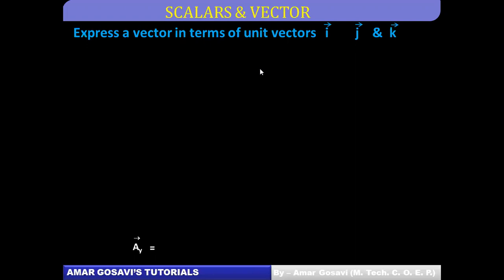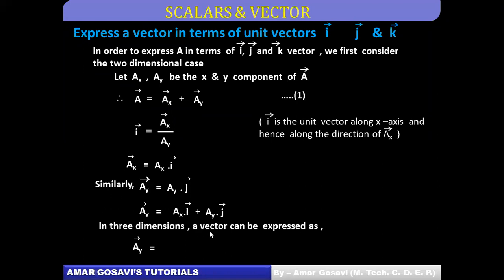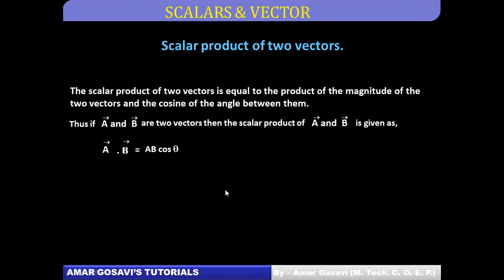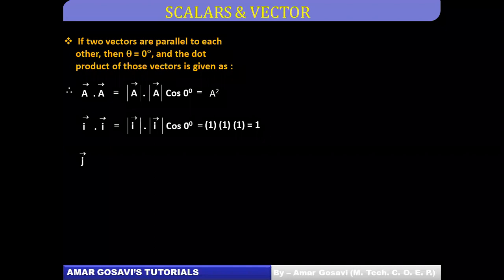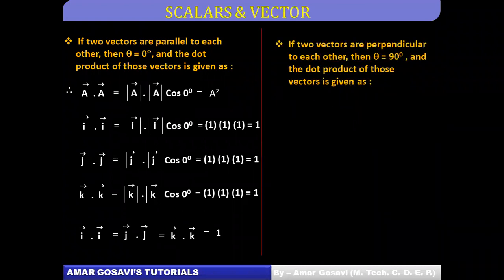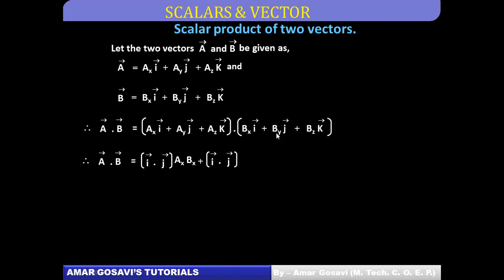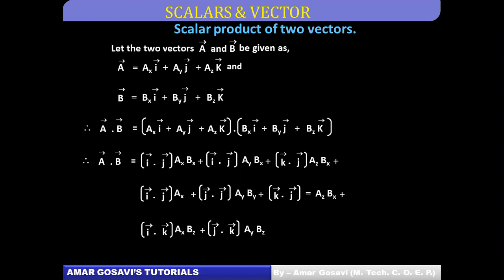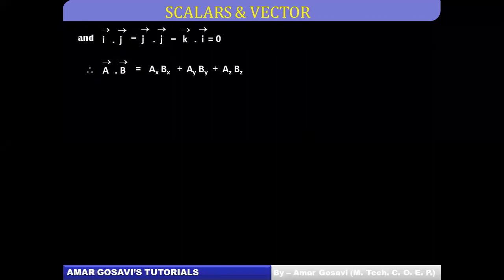scalar or dot product of vectors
scalar or dot product of vectors, physics, science, video lecture